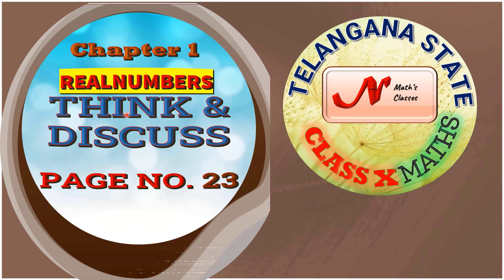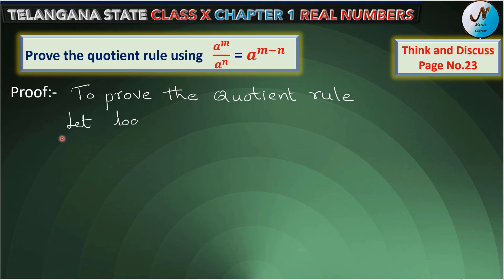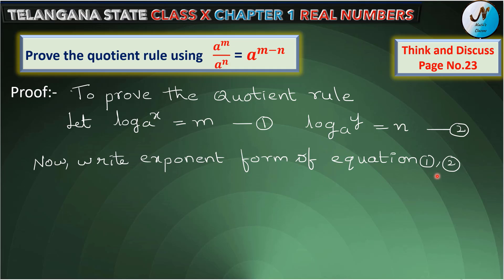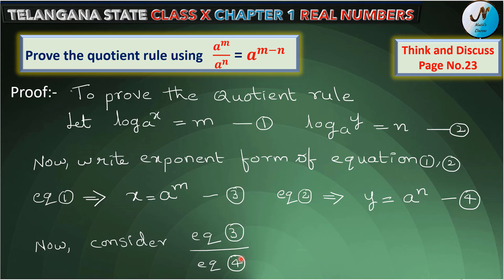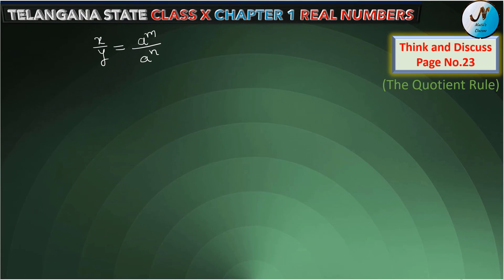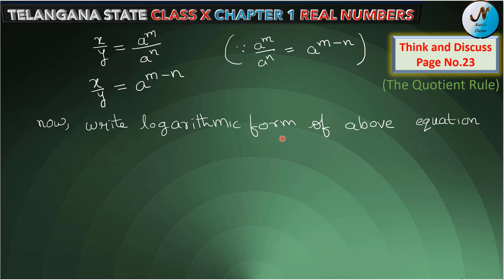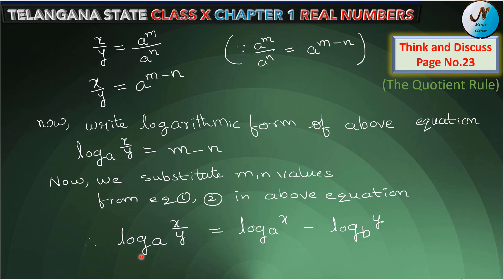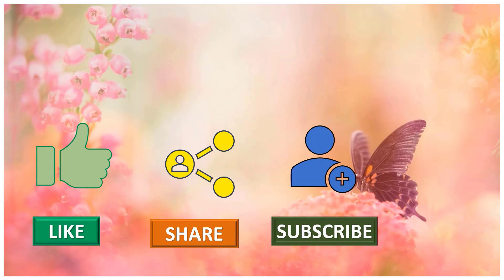THINK AND DISCUSS PAGE NO. 23 CLASS X CHAPTER 1 REAL NUMBERS TELANGANA STATE